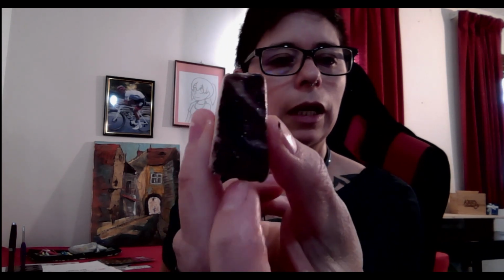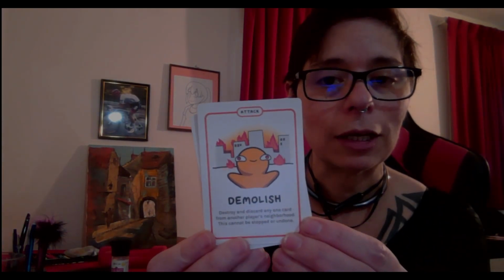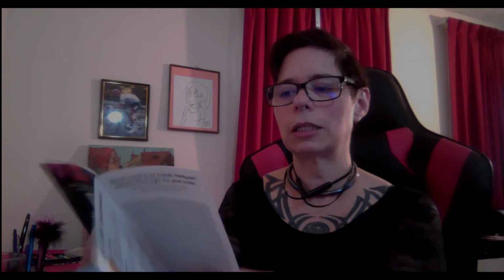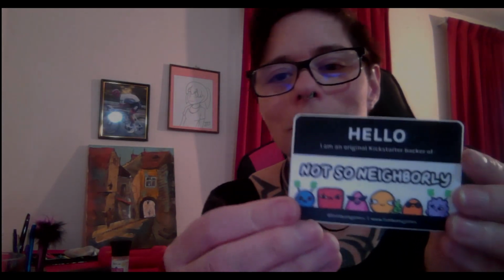Wow, Friday Again! It's about time, right! WOO HOO!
Need egg white powder for your keto baking and protein supplementation? Try RoseAcres Farm, they are a local Indiana farm near Louisville, KY Enter the code loveeggs2022 for $3.00 off. (You type the code in the comments on ordering.)
Like all the cool embroidered things a bunch of keto channels are sporting? Get your own from beloved community member, Sharon at her
What about some of the tea things I’ve shared? Need a good start on your own teaware or tea journey?